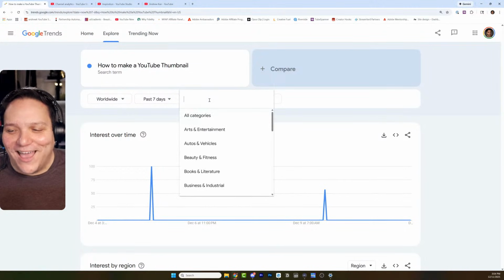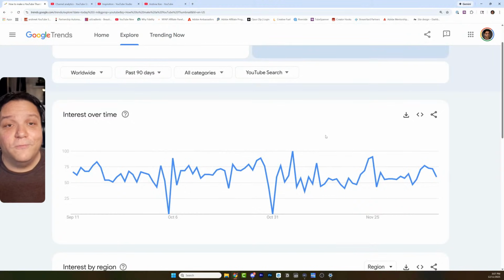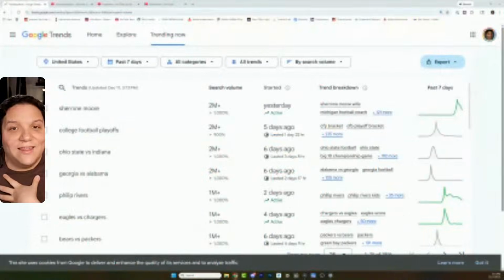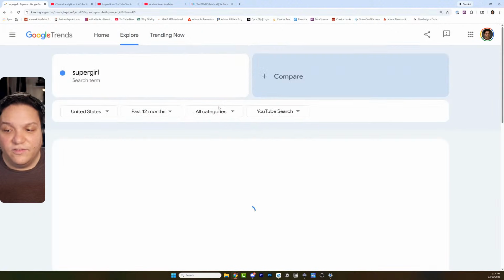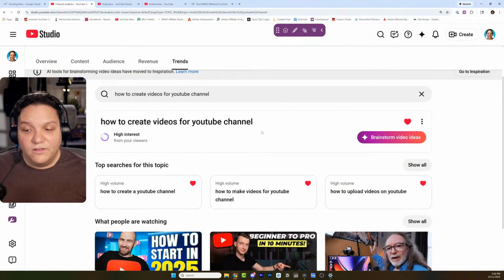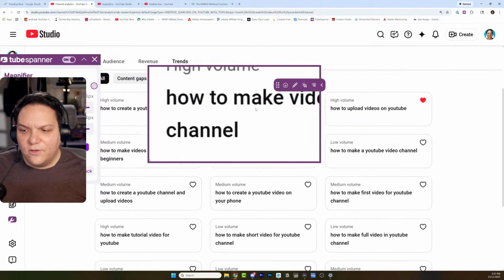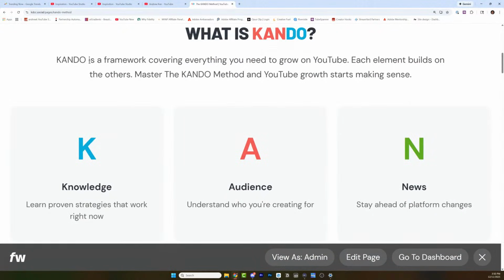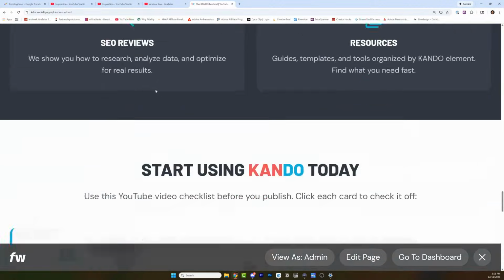Free YouTube Keyword Research Tools Full Course: Earn more YouTube Views!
In this FREE YouTube Keyword Research Tools Tutorial, we talk about how YOU can earn more views with Keyword Research! Free Creator Resources

Are you tired of making great content that just isn't getting views? The biggest challenge for many creators is knowing what their audience actually wants. Well, good news! In this video, I'm going to show you exactly how to solve that problem by pinpointing high potential keywords using only free resources!

YouTube Chapters:
0:00 Start here: What YouTube keyword research really does
0:59 Free tool 1: Google Trends walkthrough (set your topic)
2:33 Google Trends for YouTube Search (the setting most people miss)
3:09 Keyword research vs views: impressions, CTR, and what keywords can’t do
5:14 Short term vs long term: reading “Interest over time” like a creator
9:25 Trending Now: finding timely topics before the window closes
10:02 Sort by search volume: choose trends worth covering
13:23 Example keyword research: comparing topics and riding related interest
14:43 Where to use keywords: title, hook, transcript (first 30 seconds)
20:16 Free tool 2: YouTube Studio Analytics, the Trends tab (step by step)
25:14 High vs medium vs low volume: picking the right video angle
27:11 Content gaps: how to find topics YouTube wants more of
32:19 Ask Studio: use YouTube’s AI to outline and refine ideas
36:39 Inspiration tab: brainstorming video ideas (and how to judge the suggestions)
48:44 The KANDO Method: a process from Andrew Kan and Ike Do!

Social Media Links:

Andrew Kan's Gaming Channel!
🎮    / wekangame
Andrew Kan's Instagram!
📸   / andrewkanfilm
🧵 Andrew Kan's Threads: